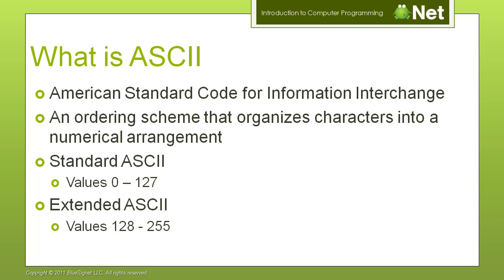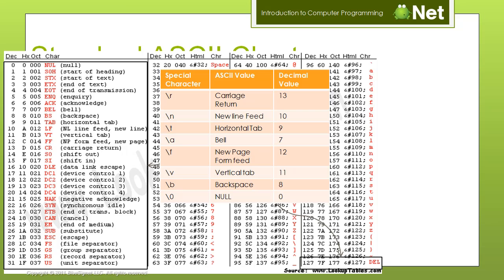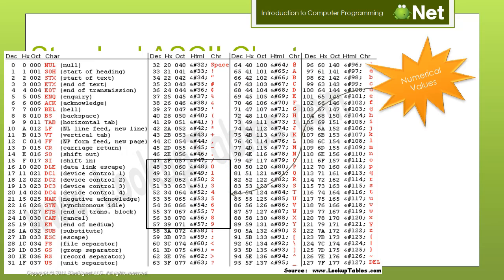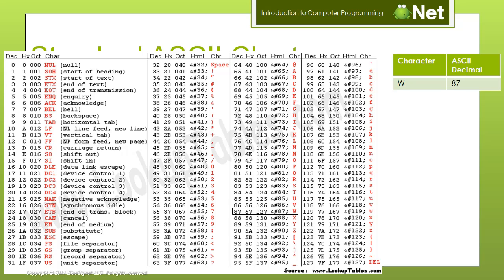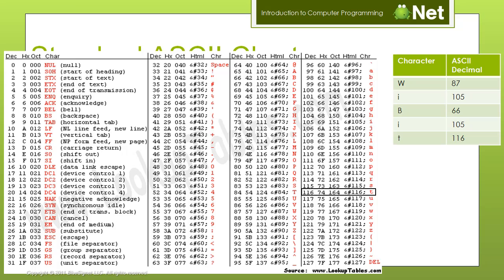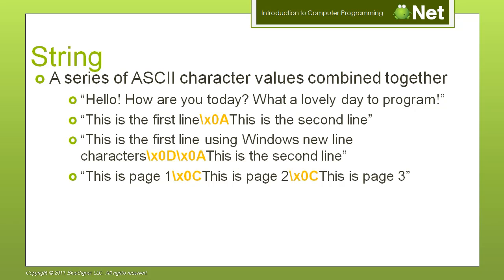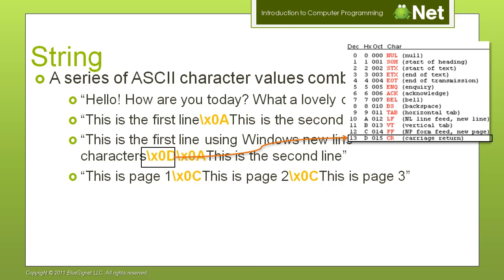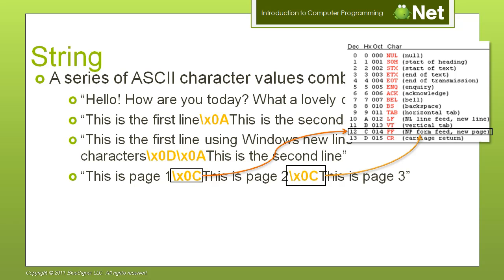11 - ASCII.Green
11 - ASCII.Green